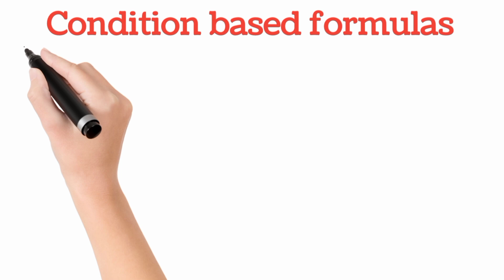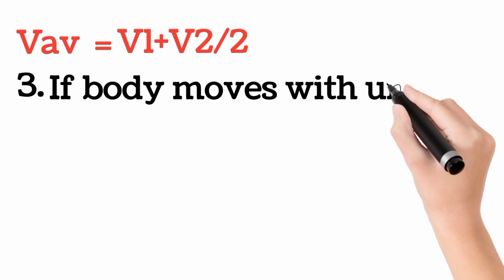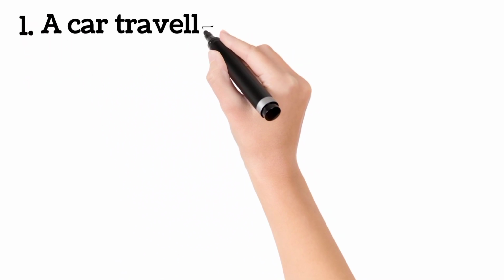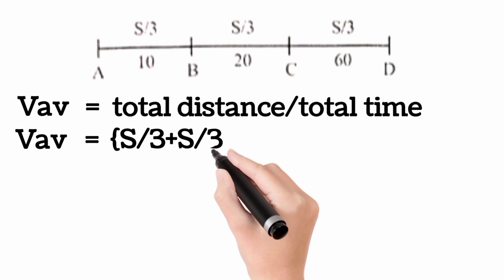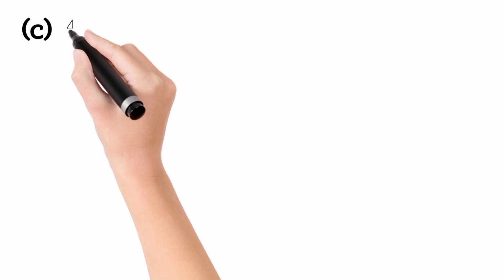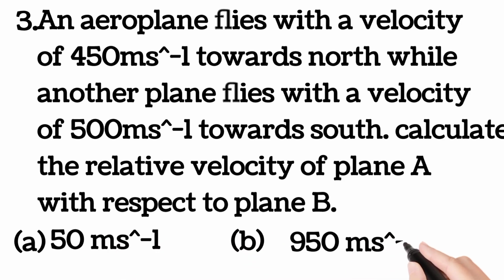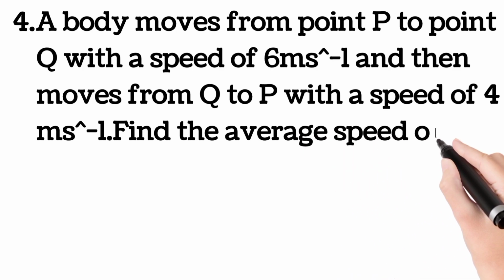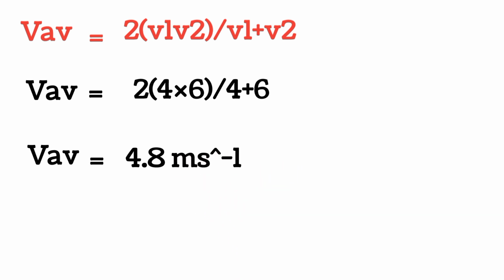Most Competitive Exams MCQs on Average Velocity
Welcome to our latest video on "Most Competitive Exams MCQs on Average Velocity"! In this comprehensive session, we dive deep into the essential concepts of average velocity and present you with a series of multiple-choice questions (MCQs) designed to challenge your understanding and prepare you for competitive exams.

Whether you're gearing up for entrance tests, civil services, or any other competitive examination, mastering average velocity is crucial. This video covers a variety of questions that reflect the types of problems you may encounter in real exams.

Join us as we:
- Explain the key principles of average velocity.
- Provide detailed solutions to each MCQ.
- Discuss common mistakes and tips for solving velocity-related problems effectively.

Don't forget to take notes and practice along with us! Let's conquer those competitive exams together!